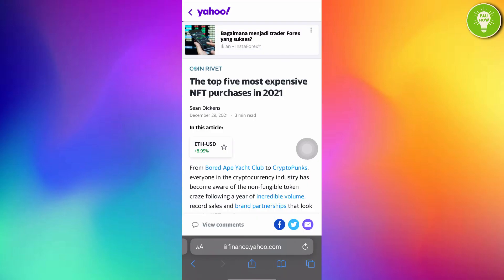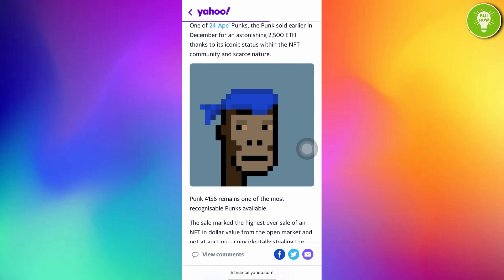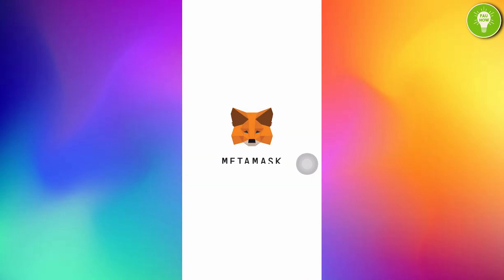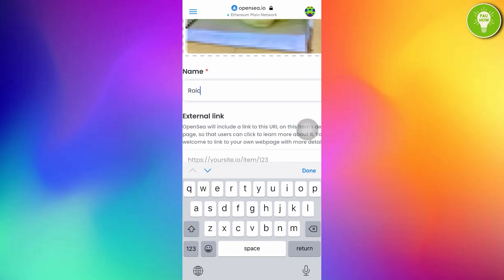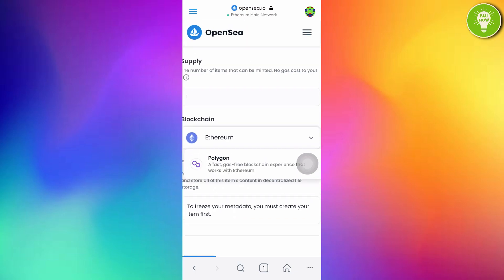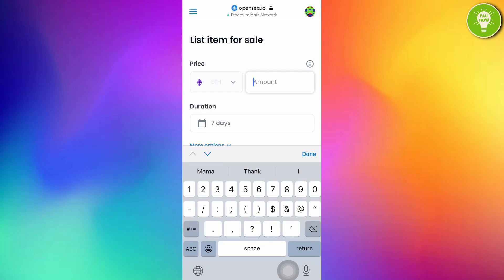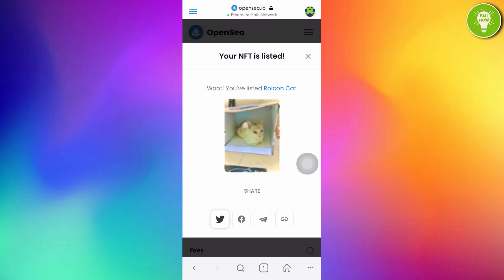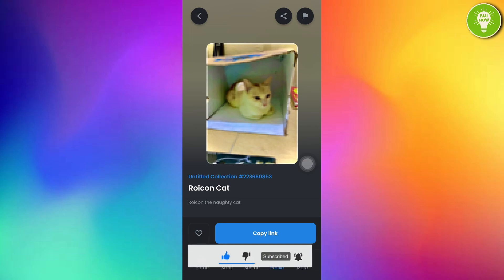Unlocking the Secrets: The Ultimate Guide to Selling NFTs on OpenSea from Your Mobile Phone !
Unlocking the Secrets: The Ultimate Guide to Selling NFTs on OpenSea from Your Mobile Phone ! HOW TO SELL NFT IN OPENSEA ON MOBIL PHONE ( IOS / IPHONE & ANDROID ) - QUICK & EASY OPENSEA NFT TUTORIAL!. In this tutorial, we walk-through how to sell NFT's on the OpenSea NFT platform in just a few, simple steps! Learn how to make your your first NFT sale and earn crypto for your NFT items on OpenSea! Your NFT could be the next Crypto Kitties, CryptoPunks, Bored Ape Yacht Club, and more! This tutorial is for all devices such as mobile (iOS / IPhone & Android). So, let's get started!

DON'T CLICK !!!

What is OpenSea NFT?

OpenSea NFT is the world’s first and largest non-fungible token – or NFT for short – marketplace in the world, that is built on top of the Ethereum blockchain.

Founded in 2017, OpenSea NFT is at the very center of a growing industry and is backed by some really interesting firms such as Andreessen Horowitz and Coinbase, as well as venture capitalists such as Mark Cuban, Tim Ferris and even 3LAU – the famous American DJ. At the time of recording, they are the top marketplace for NFT’s, with almost $70 million dollars in NFT’s exchanged within the last 24 hours, which is absolutely insane.

You may be slightly confused on what exactly an NFT is in the first place…NFTs can really be anything digital, such as drawings or music, but a lot of the current excitement is around using the tech to sell digital art.

I hope you found this video useful and I’d love to hear your thoughts and experience with OpenSea NFT! I’m extremely active in my comments and if you have any questions I am always happy to answer them.

Fauhow channel contains instagram tutorial, tiktok tutorial, youtube tutorial, facebook tutorial, twitter tutorial, twitter guide, reddit tutorial, telegram tutorial, google tutorial.